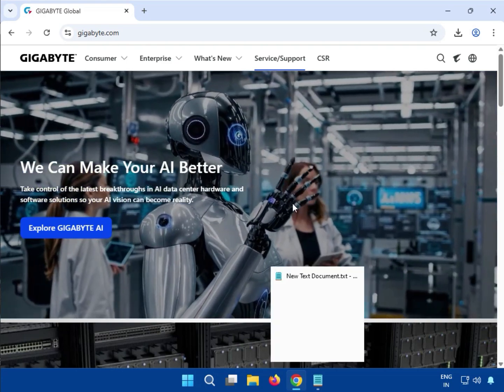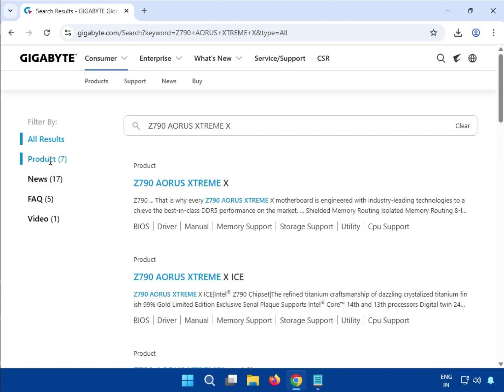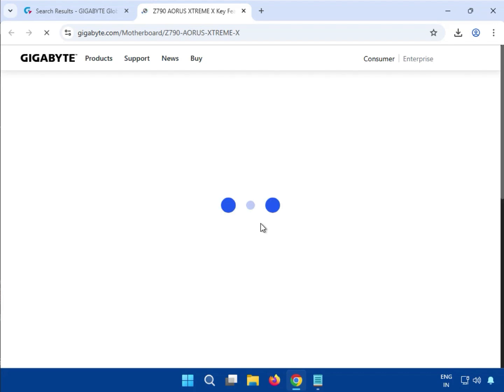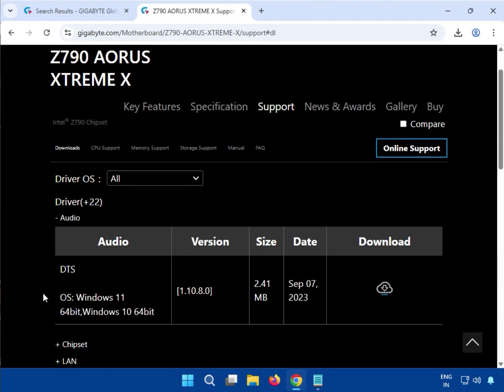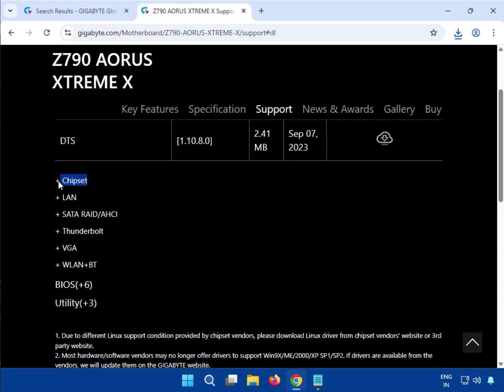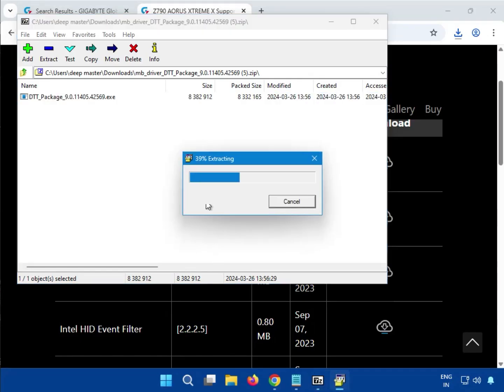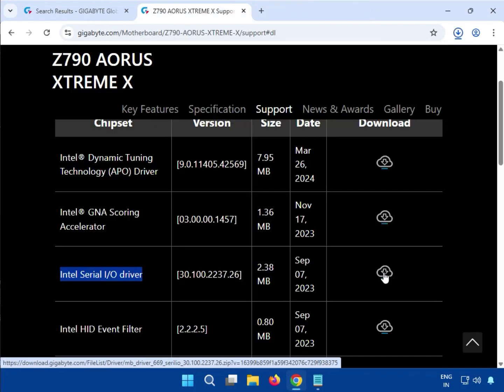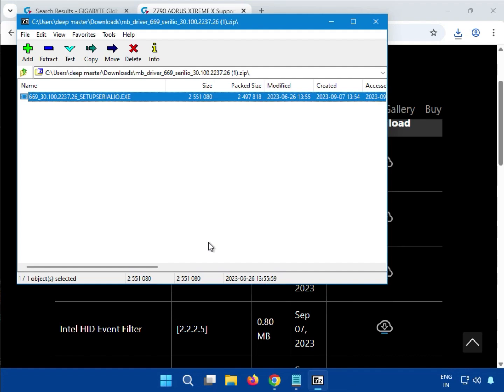Install Chipset Driver for GIGABYTE Z790 AORUS XTREME X (Windows 10/11)